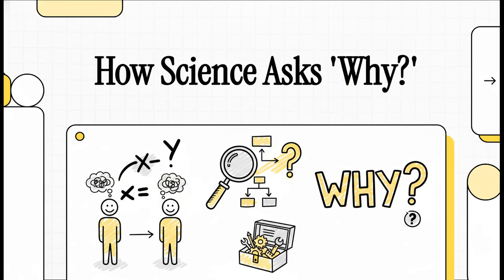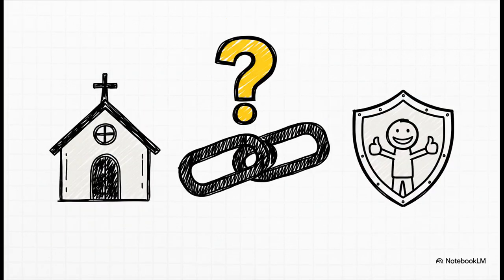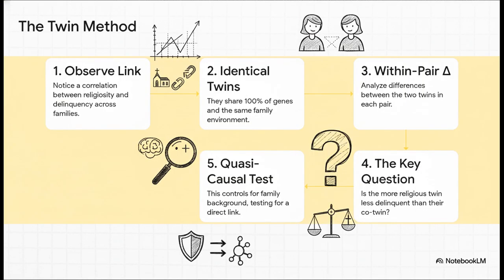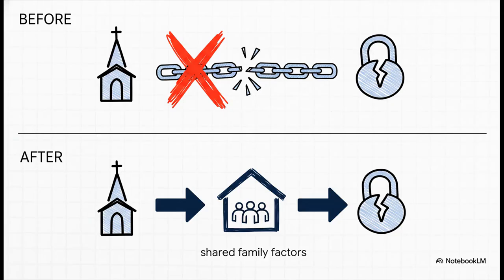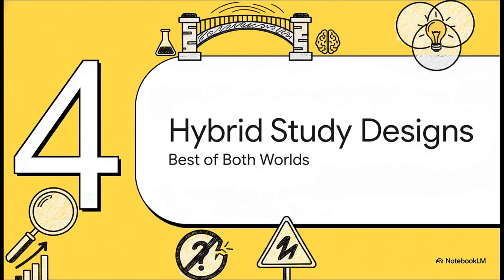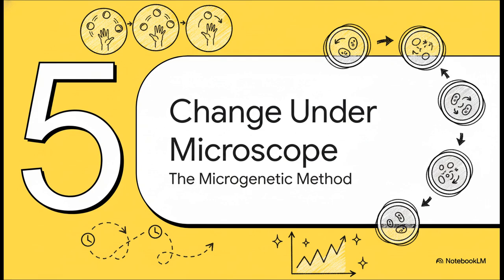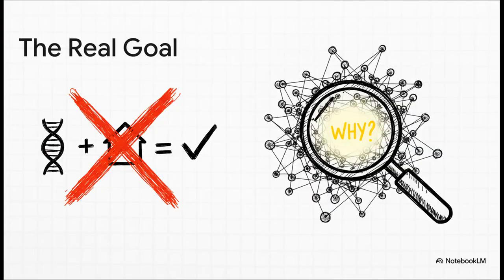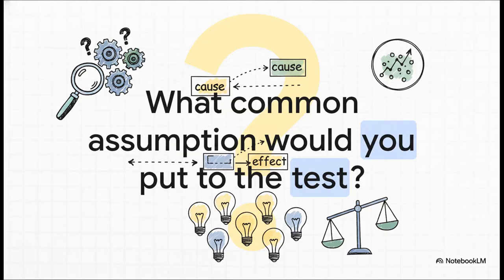Developmental Psychology Research Methods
This brief video examines various research methodologies used to study human development. Key frameworks include longitudinal studies, which track the same individuals over time, and cross-sectional studies, which compare different age groups at a single point. Researchers also utilize microgenetic methods for high-density observations of specific changes and quasi-experimental twin studies to disentangle genetic influences from environmental factors.